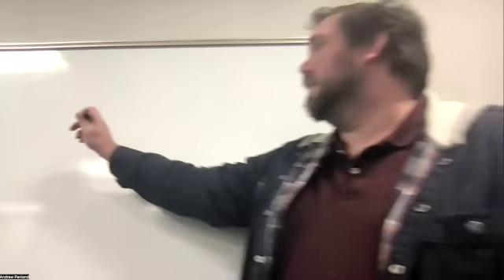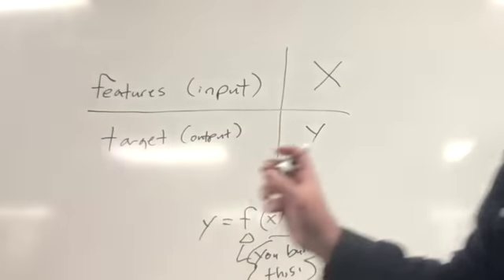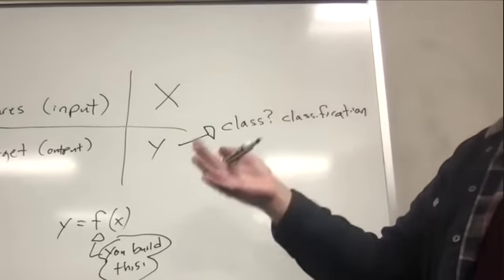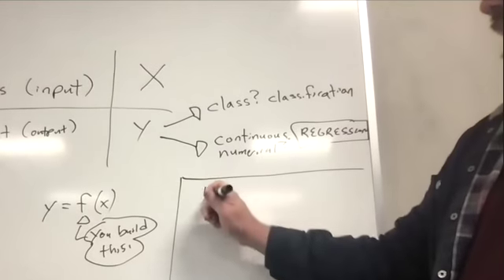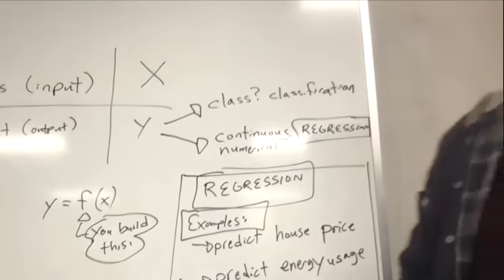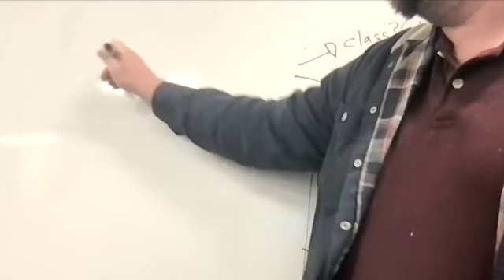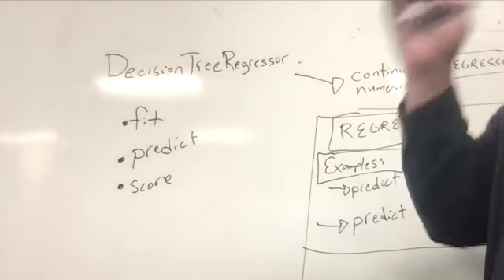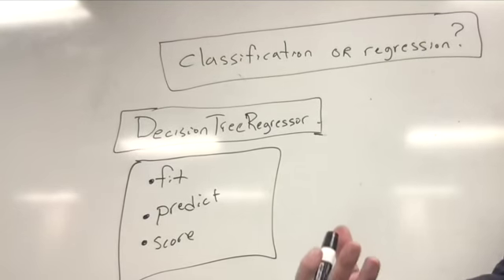Machine Learning. Classification vs. Regression.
In this video we discuss the conceptual difference between classification problems and regression problems. The code is similar in sklearn, but it's crucial to accurately identify which type of problem you are engaged with.